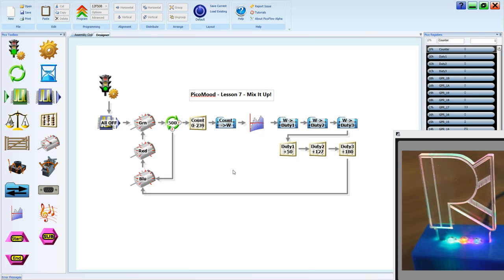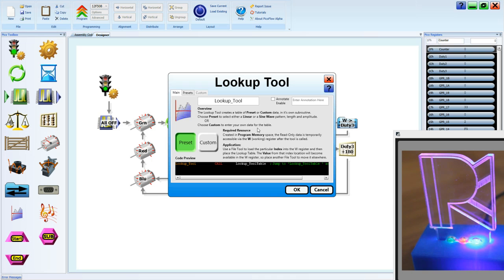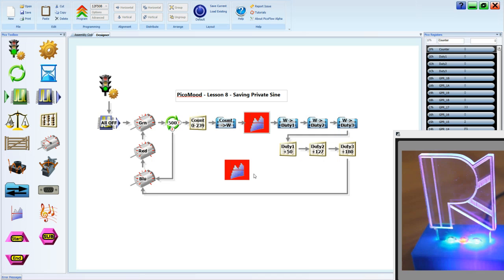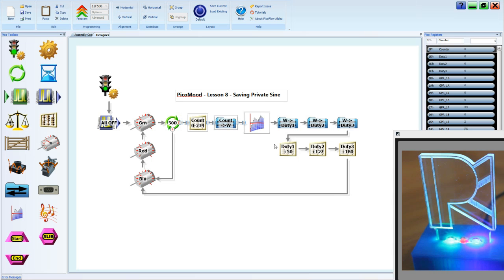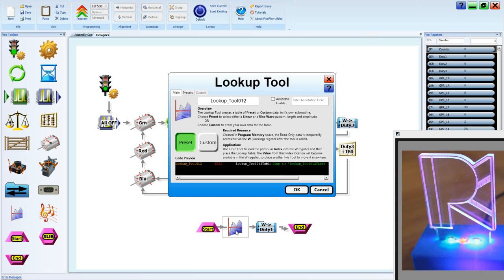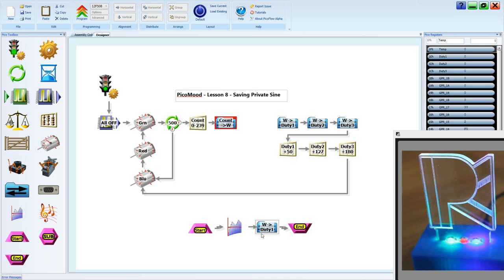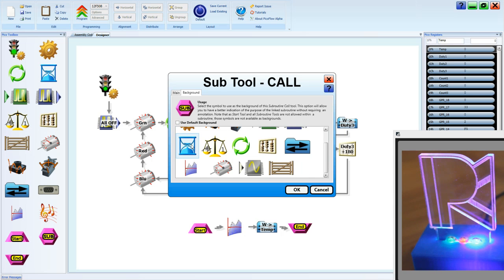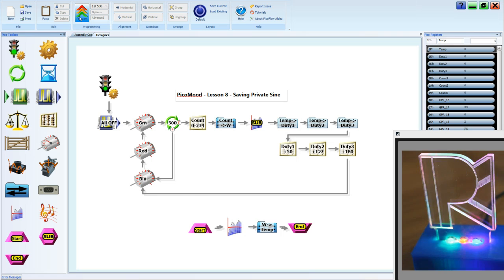PicoMood Flowchart Programming Lesson 8 Saving Private Sine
PicoMood Programming - 8 Saving Private Sine - using PicoFlow Alpha
How to Solder the PicoMood (Soldering video with tips)
PicoMood is a DIY Soldering Kit for beginners
(This isn't Arduino software, but PicoFlow Alpha is great for programming control projects and Robots)